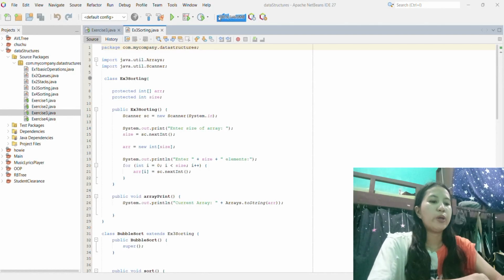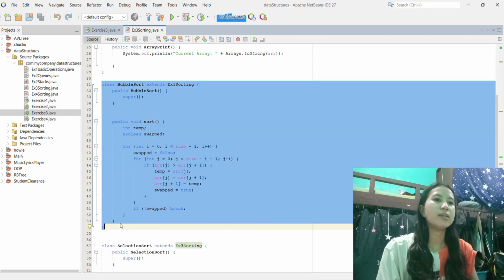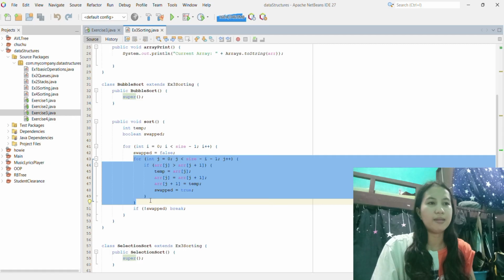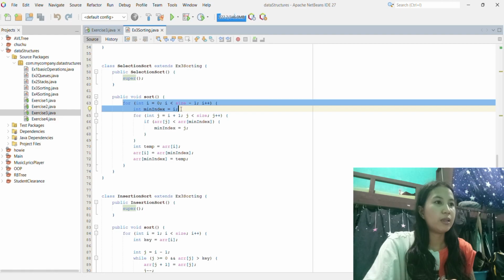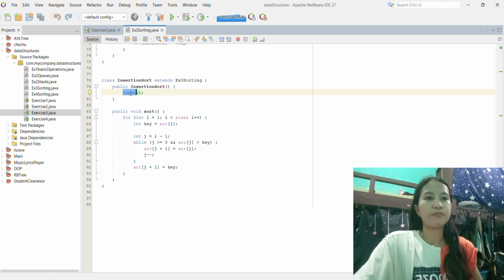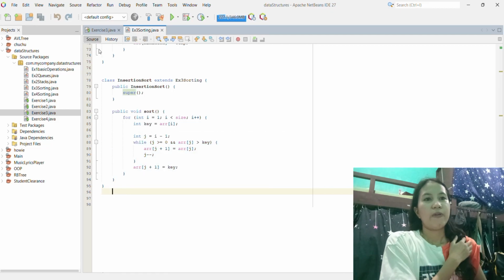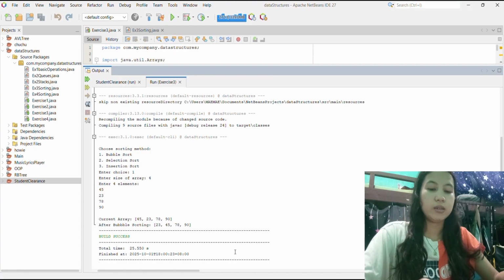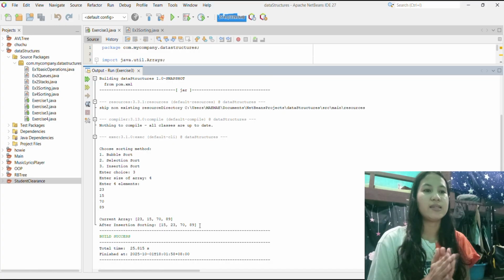Code Exercise 3 (Bubble, Selection and Insertion Sort)